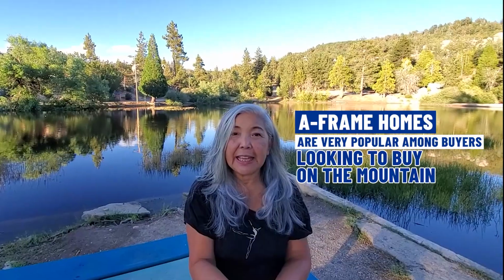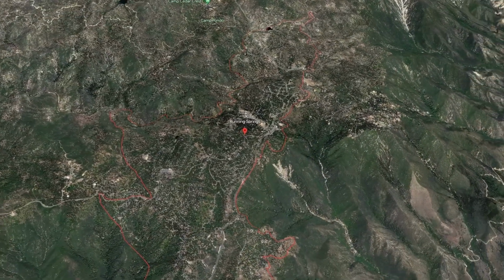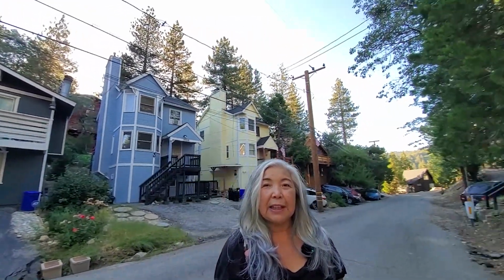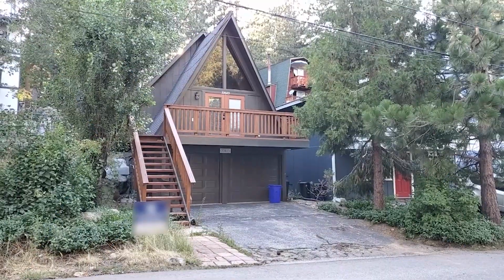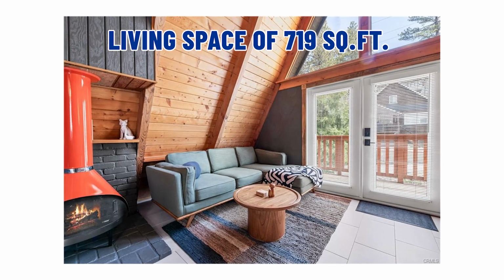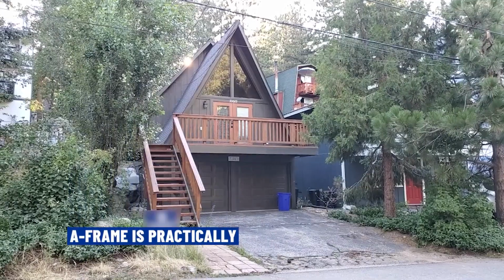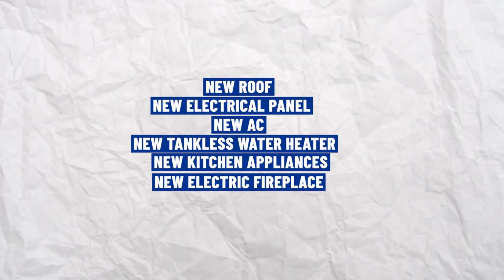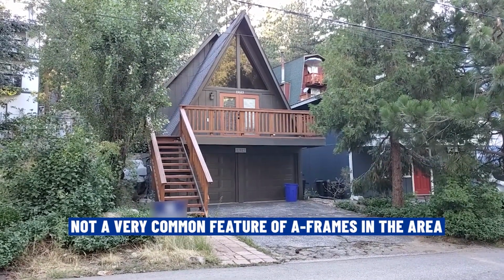Exploring A-Frame Homes In Arrowbear Lake California: Living In Running Springs California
Are you thinking about moving to Running Springs California? Let’s explore A-Frame Homes In Arrowbear  Lake in Running Springs California today!
A-frame homes have become a sought-after choice for buyers seeking properties in mountainous regions, particularly in the picturesque area of Arrowbear  Lake within Running Springs California. This region boasts several A-frame structures that offer a unique blend of rustic charm and modern living. In this video, we embark on a virtual tour to explore one outstanding A-frame property available for purchase. Join us as we uncover the features and allure of this mountain retreat. The neighborhood exudes a sense of calm, surrounded by natural beauty and a few other A-frame homes that complement the area's aesthetic.
What sets this A-frame property apart from others in the region is the inclusion of a two-car attached garage—a rare feature for A-frames in Arrowbear Lake in Running Springs California. This practical addition adds convenience to daily life in a mountainous setting and distinguishes the property as a true gem.
In the heart of Arrowbear Lake, amid the tranquility of the mountains, lies a beautifully renovated A-frame property that effortlessly combines rustic charm with contemporary living. With its picturesque surroundings and modern conveniences, this A-frame presents an opportunity to embrace a lifestyle where nature and comfort harmonize. If the allure of mountain living calls to you, this property might just be the answer you've been searching for.
If you’re thinking about moving to Arrowbear Lake in Running Springs California be sure to give me a call, shoot me a text, send me an email, or schedule a Zoom call. I’d love to help you make a smooth move to Arrowbear Lake Running Springs California!
00:00 - Intro to Exploring A-Frame Homes In Arrowbear Lake California
01:51 - Arrowbear Lake in Running Springs CA Tour
03:57 - A-Frame house introduction neighborhood in Arrowbear Lake CA
04:51 - A-Frame house details in Arrowbear Lake CA
06:52 - Wrap up to Exploring A-Frame Homes In Arrowbear  Lake California
🤔Thinking of Moving to Lake Arrowhead California?
📝 Let Us Help!
Alma Borcuk, CA  Realtor DRE# 02101843
If you want to know everything about eating, sleeping, working, playing, the good, and the bad of living in Lake Arrowhead CA, then subscribe▶ and tap the bell🛎 for notifications so you can be the first to know about the current market in Lake Arrowhead CA.😁